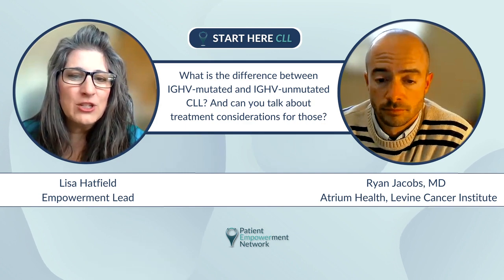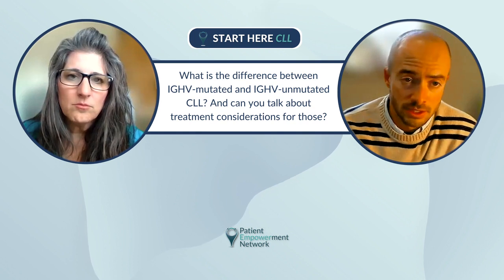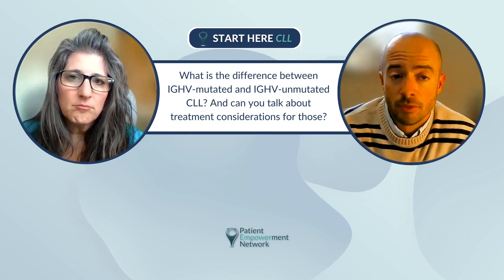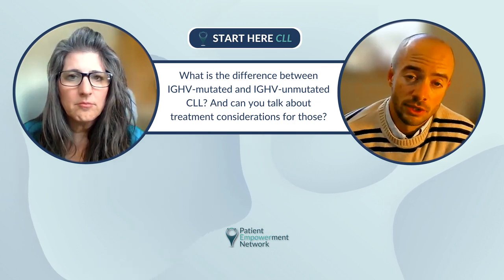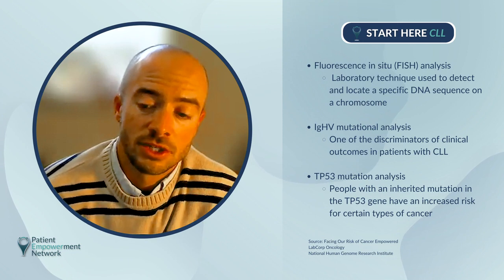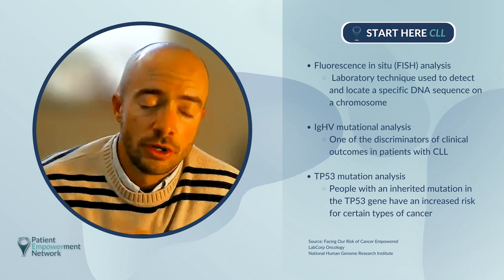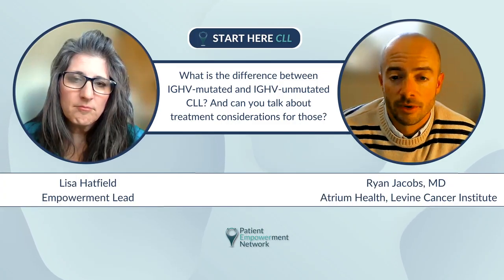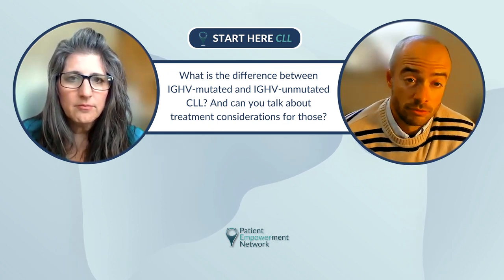IGHV-Mutated vs IGHV-Unmutated CLL | What’s the Difference?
What’s the difference between chronic lymphocytic leukemia (CLL) that’s IGHV-mutated versus IGHV-unmutated? Expert Dr. Ryan Jacobs from Levine Cancer Institute explains tests involved in CLL diagnosis and treatment options.